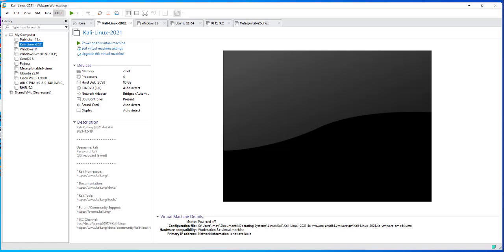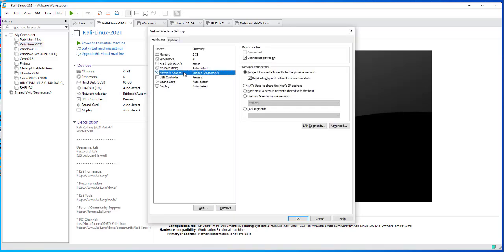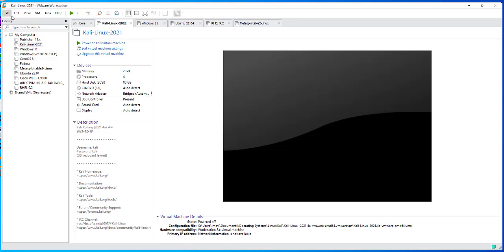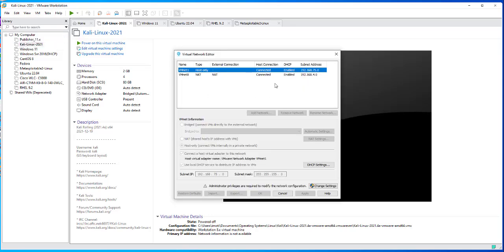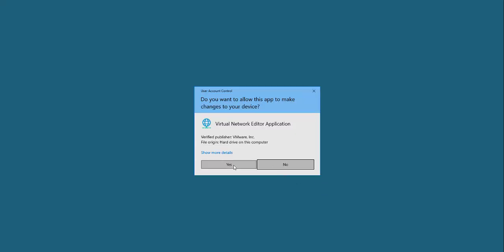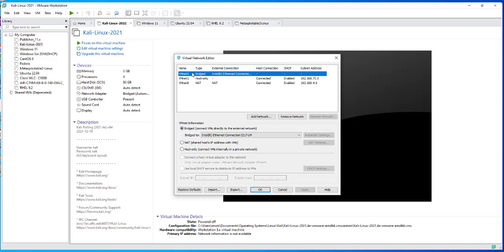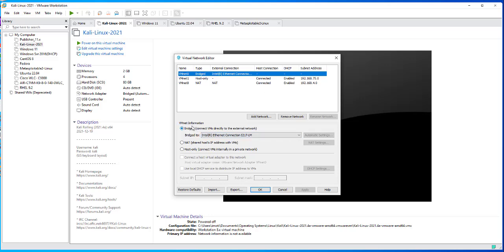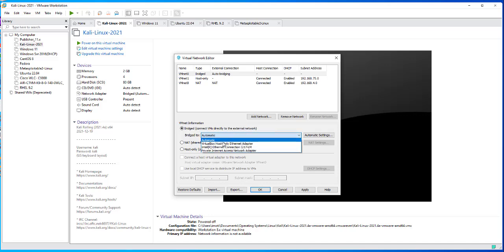How to Fix Network Adapter on VMware Workstation || VMware Workstation Network Connectivity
How to fix network adapter on VMware Workstation. How to fix network connectivity issues in VMware Workstation.